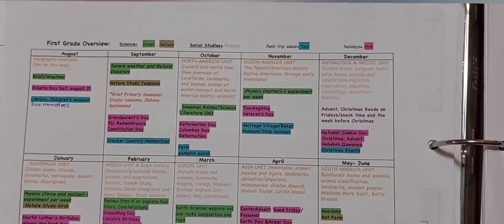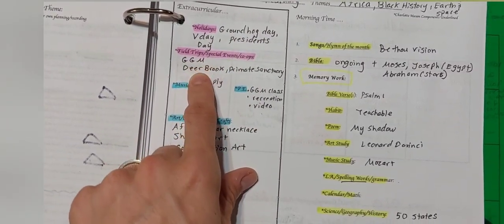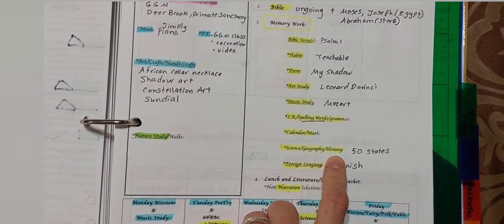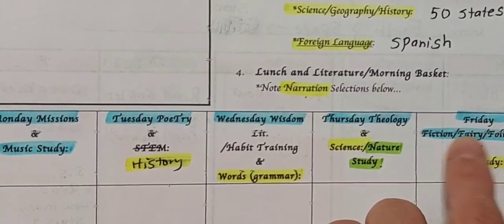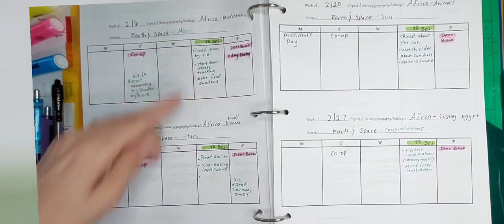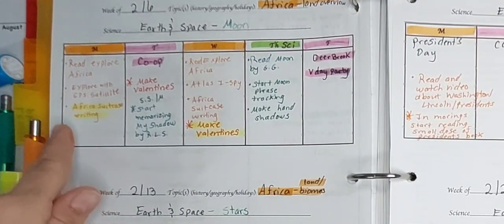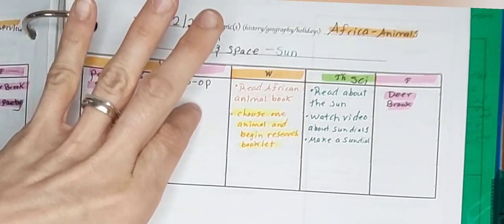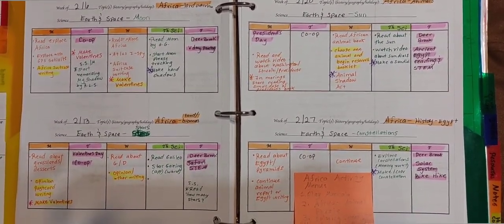PLAN WITH ME STEP BY STEP || How I use my planner for the new week, month, year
Here is a link to a FREE Homeschool Planner on TPT! Floral Cover page and Additional yearly, monthly, weekly, planning pages, logs, and in different formats!